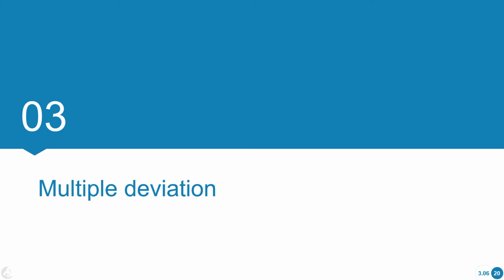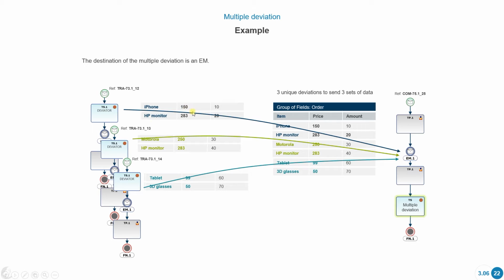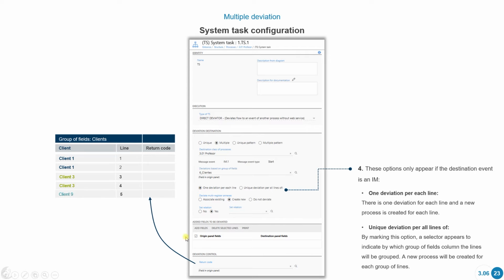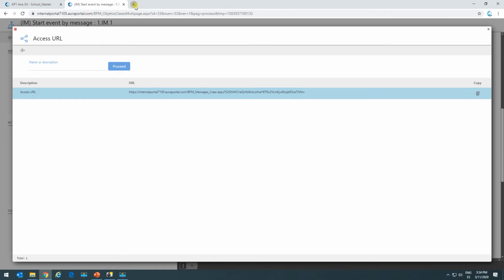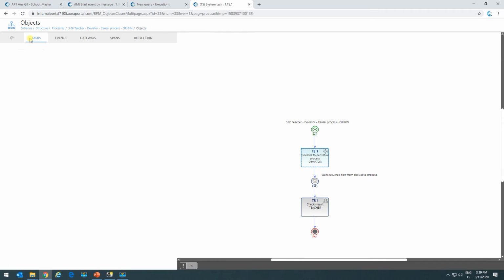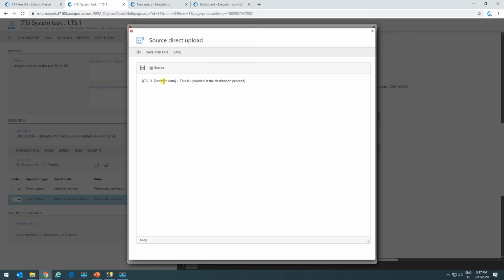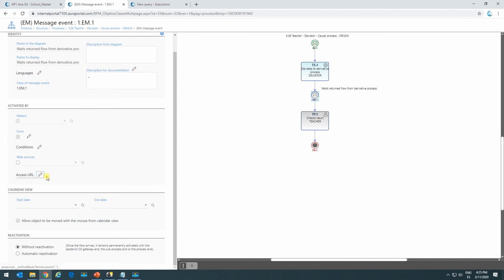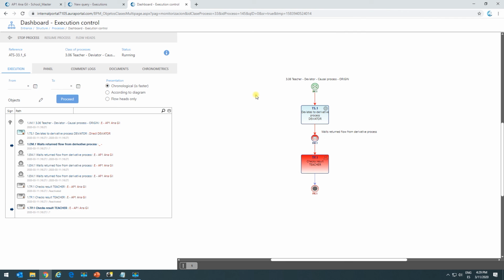BPM course: 3. Advanced Automation | Multiple deviation 3.06 03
Deviator system task: multiple deviation.

About deviator system task, multiple deviation.